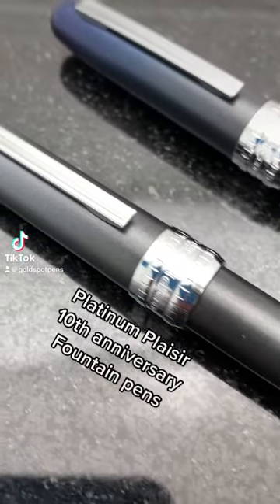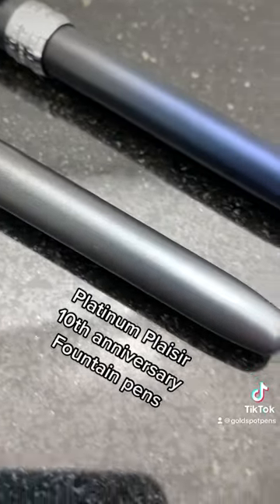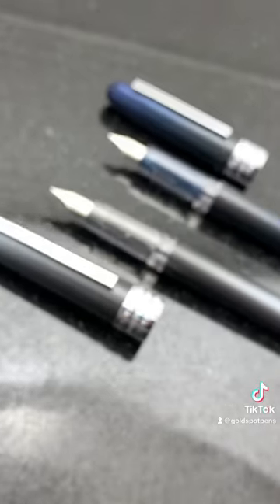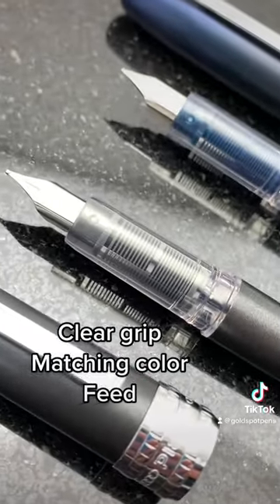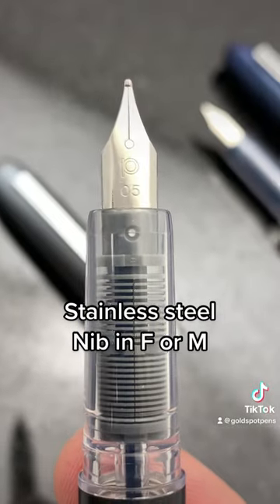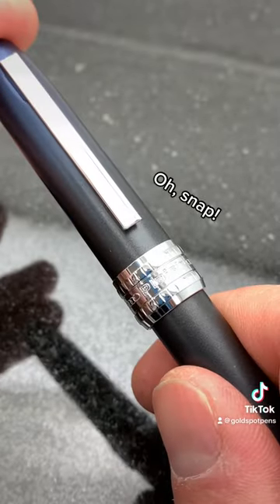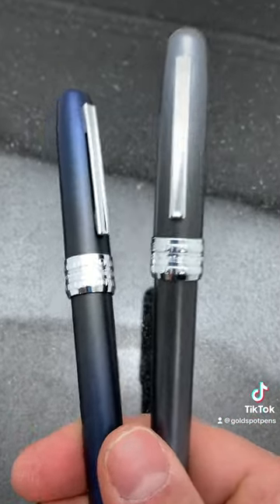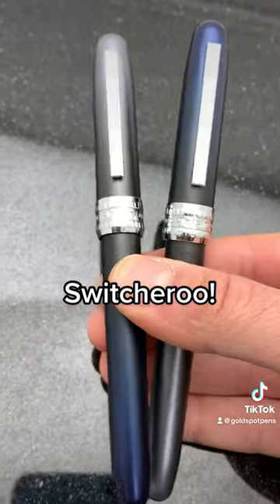Platinum Plaisir 10th Anniversary Ombré style fountain pens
Check this out-of-this-world fountain pen is on final sale during our Weekly Dip special.

For the 10th anniversary of the Plaisir pen design, Platinum introduced a limited edition of ombre-styled fountain pen designs with matching-colored feeds.

These "Night" ombre colors have a subtle gradient that fades from black to either silver or blue (pink has already sold out). The anodized aluminum finish is protected by a scratch-resistant coating so this pen can boldly go wherever your imagination takes you.